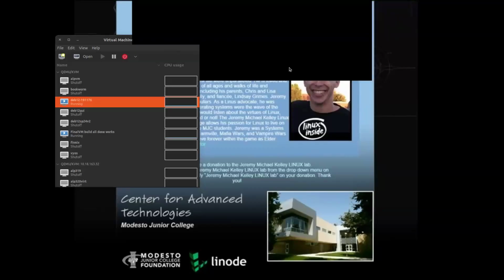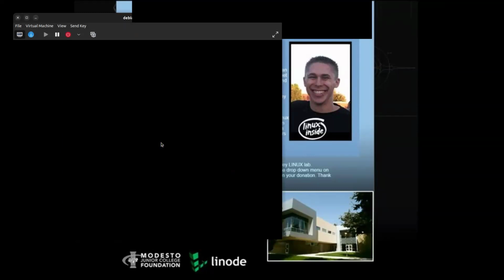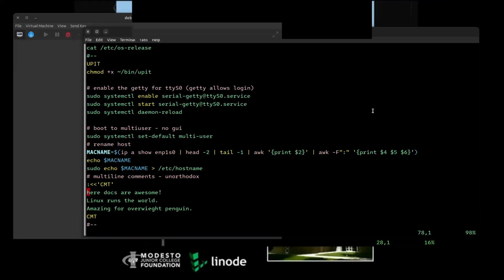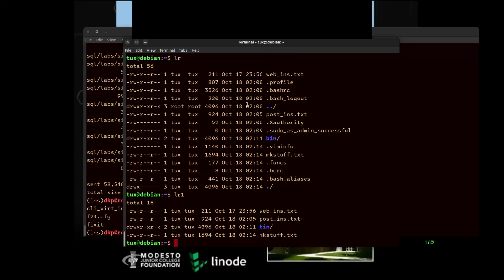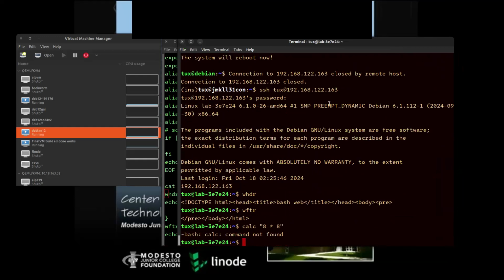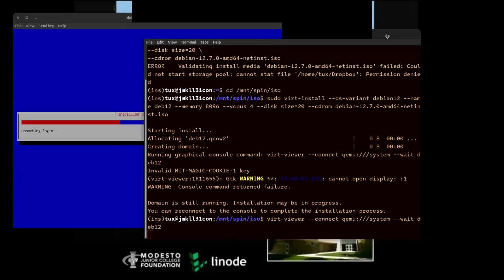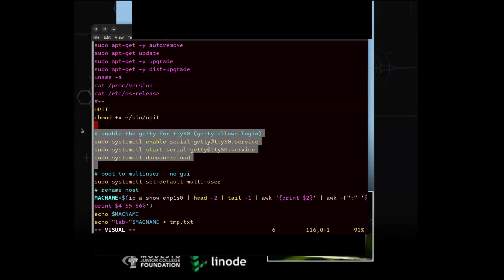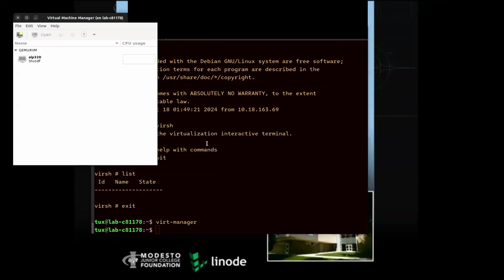20241017 CSCI 210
Continue automation process  using preseed and postrun scripts.